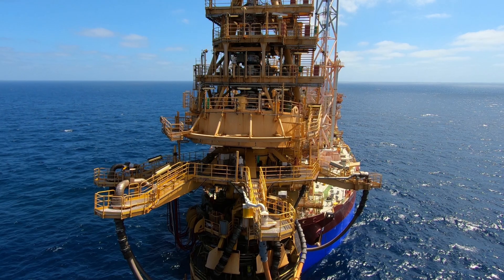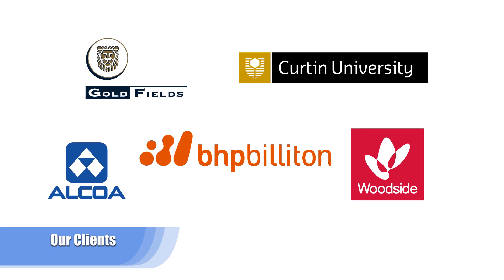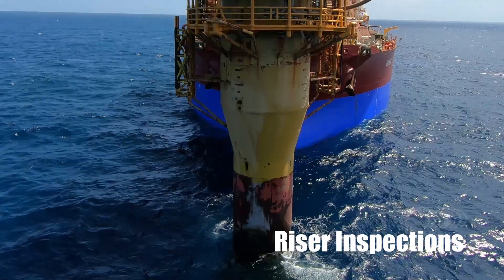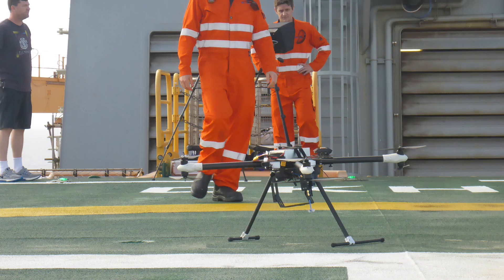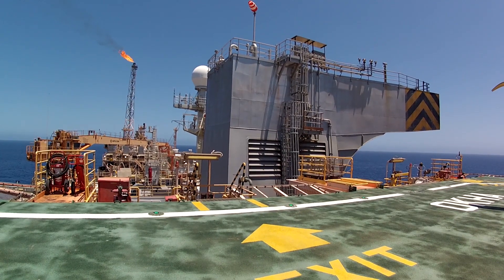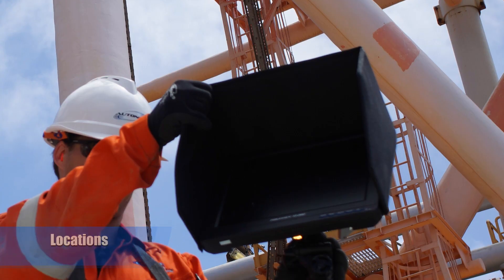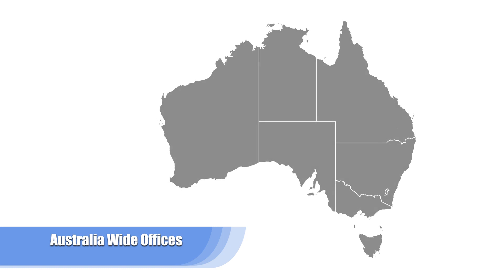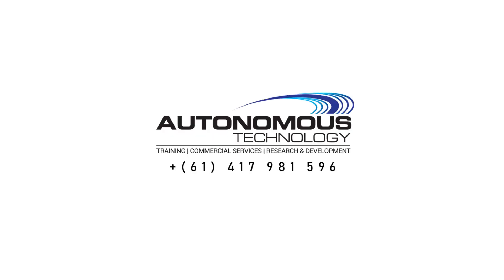Offshore Drone Inspection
Drone Capabilities - Oil & Gas Inspections
Autonomous Technology Capabilities